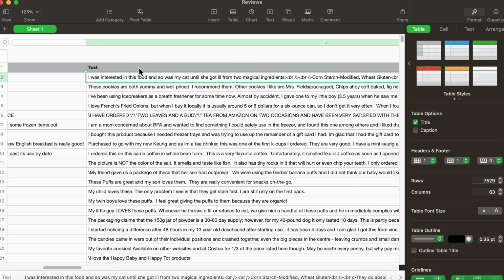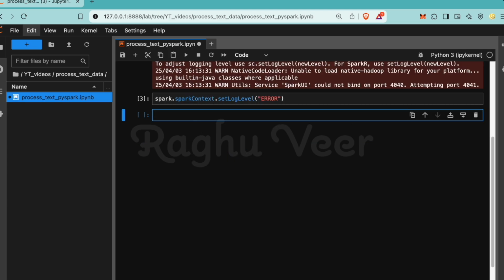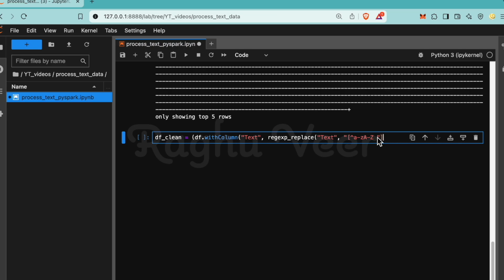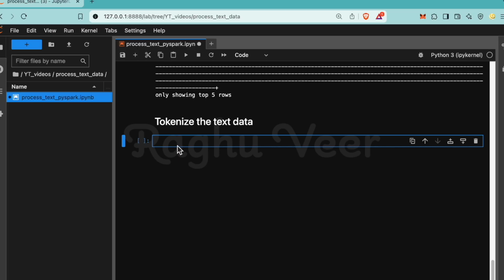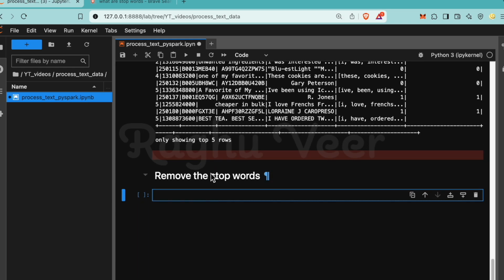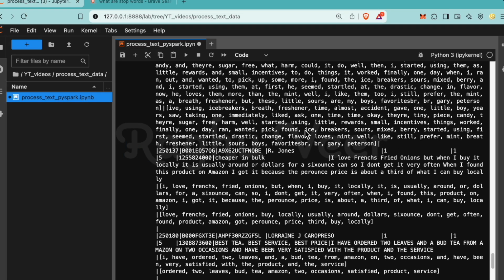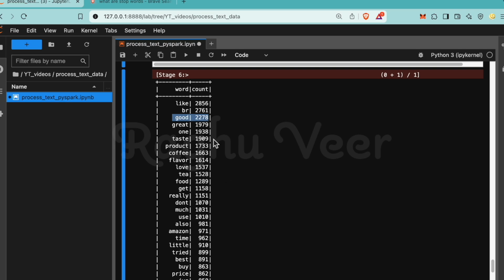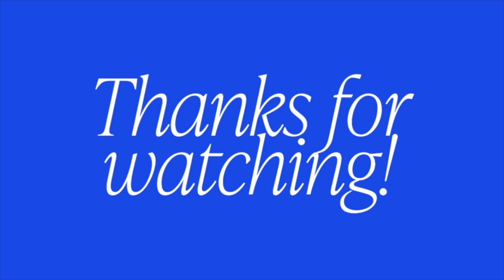Text Data Processing with PySpark: End-to-End Workflow for Big Data Analysis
End-to-End Text Data Processing with PySpark: Tokenization, Filtering & Aggregation

In this video, I walk through a complete text data processing workflow using PySpark. Starting from environment setup to result visualization, this tutorial is perfect for anyone looking to learn how to work with large-scale text data in a distributed environment.

Time Stamps:

00:00 Intro
00:16 Details of the data
01:31 Creating a spark session object and reading data in Pyspark
02:36 Cleaning data using regex_replace in Pyspark
04:09 Tokenize the data in Pyspark
05:13 Remove Stopwords in Pyspark
06:36 Generate Word Frequency in Pyspark
08:02 Plot a word-cloud in Pyspark

What’s Covered in This Video:
1. Environment Setup and Initialization:
 • Import necessary PySpark libraries and create a SparkSession.
 • Set up the Spark environment for local or cluster-based processing.
2. Loading Text Data:
 • Load external text files into Spark as an RDD or DataFrame.
 • Understand the basics of ingesting raw unstructured text.
3. Data Transformation and Cleaning:
 • Tokenize raw text into individual words.
 • Filter out stopwords or irrelevant data for cleaner analysis.
 • Map tokens into key-value pairs to prepare for aggregation.
4. Text Analysis and Aggregation:
 • Perform word frequency counts and other aggregations.
 • Use Spark’s distributed capabilities to process large text datasets efficiently.
5. Output and Visualization:
 • Preview the cleaned and transformed data.
 • Display the results of aggregations to validate the workflow and draw insights.

 • Learn a real-world workflow for text analytics using PySpark.
 • Understand key transformations like tokenization, filtering, and aggregation.
 • See how distributed computing can be applied to process large text datasets.
 • Perfect for data engineers, analysts, or anyone learning Big Data processing with Spark.

 • Beginners getting started with PySpark and text data.
 • Developers or analysts building big data pipelines.
 • Students and professionals working on distributed data projects.

Pyspark Tutorial
Distributed Data Processing with Pyspark